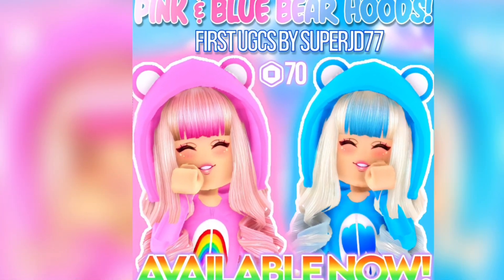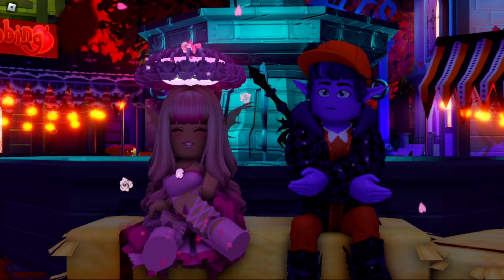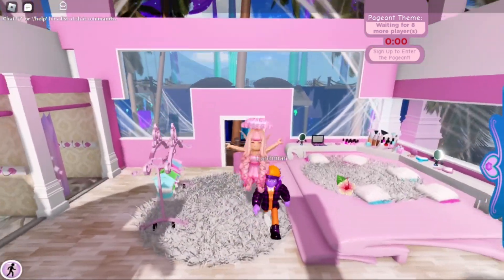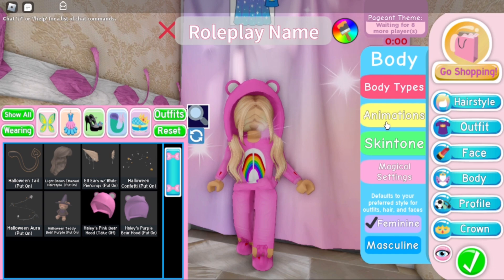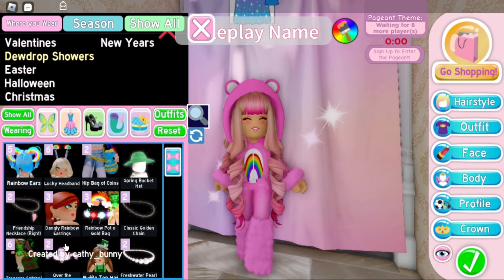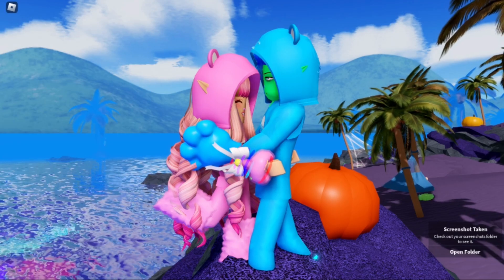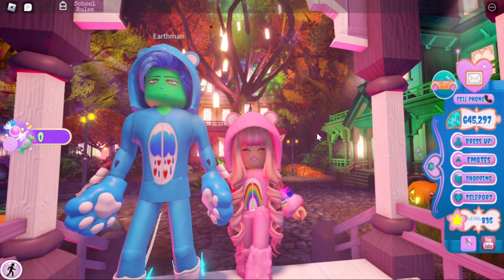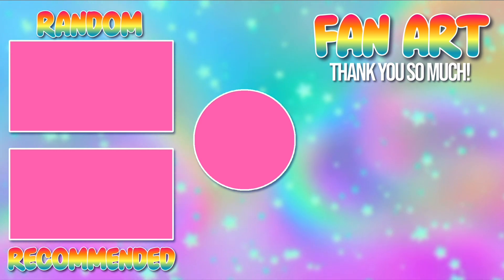DRESSING UP FOR ROYALLOWEEN! OUR MATCHING HALLOWEEN COSTUMES! ROBLOX Royale High Outfits W/ EARTHMAN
🌈 Hey guys! It's Haley here. Welcome back to another Roblox Royale High video on my channel. In today's video, I am here with @earthmanx and we are dressing up for Royalloween by wearing our MATCHING HALLOWEEN COSTUMES IN ROYALE HIGH!